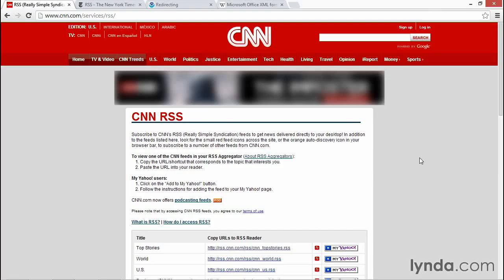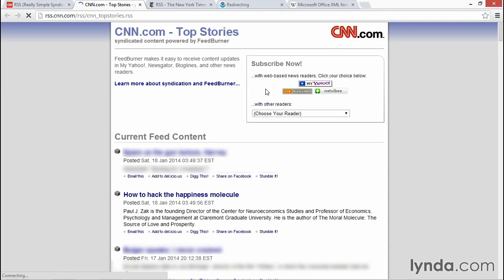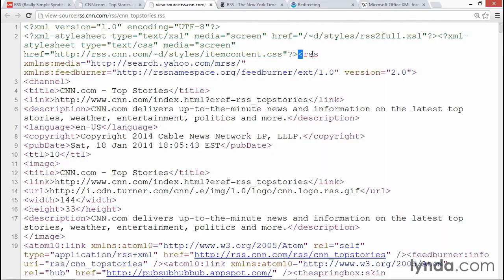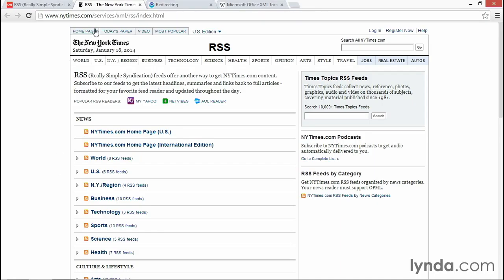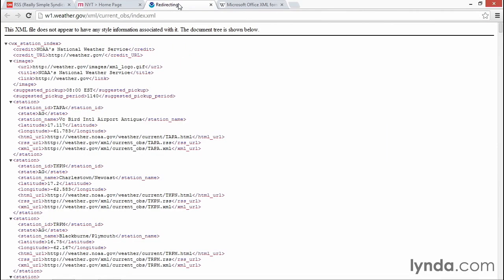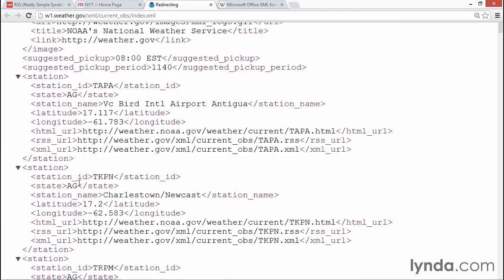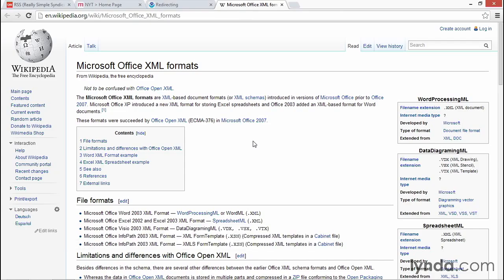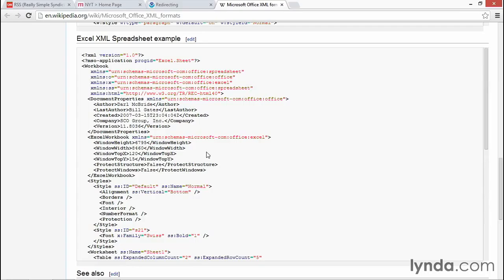009 Real world examples of XML